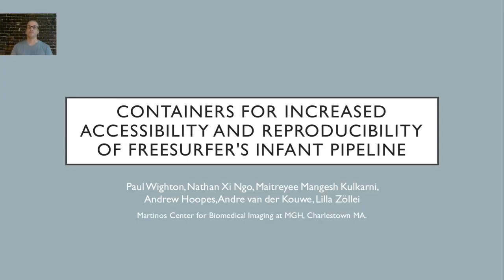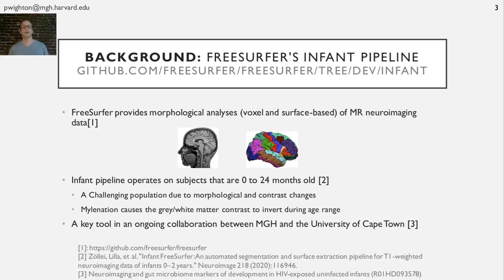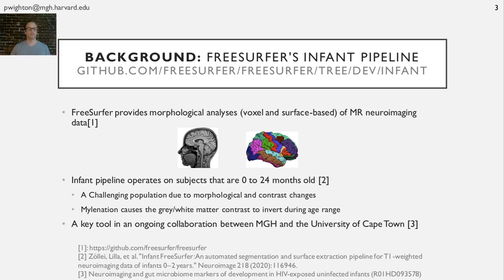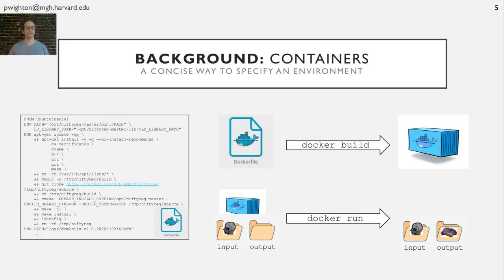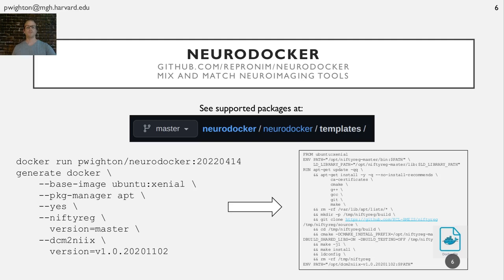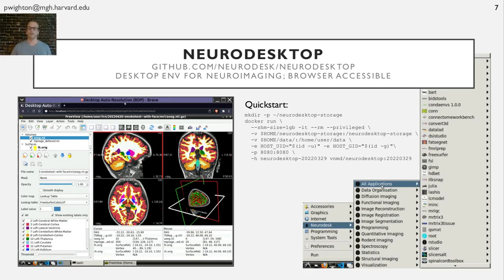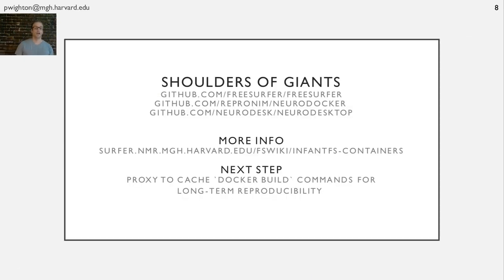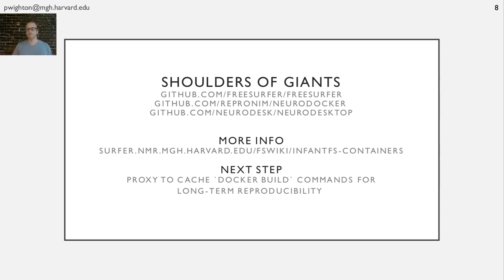BOSC2022 Poster Containers for increased accessibility and reproducibility of FreeSurfer's infant pi